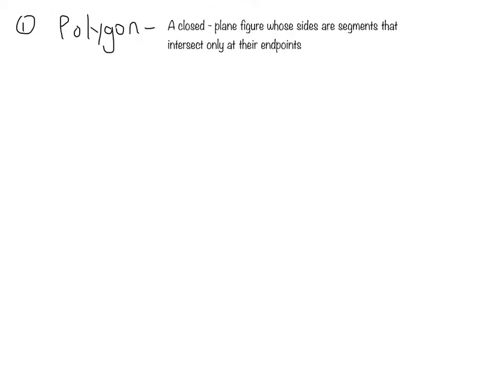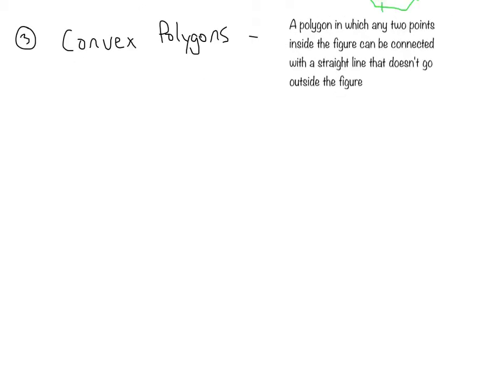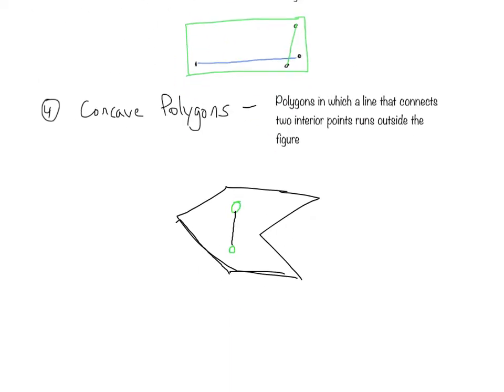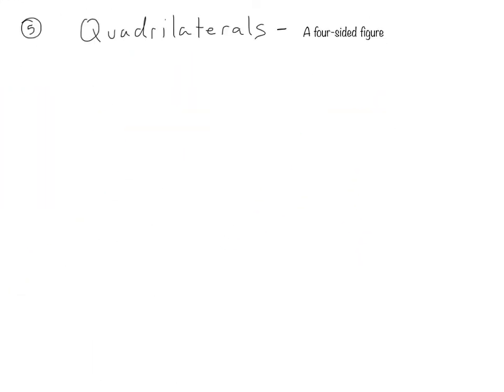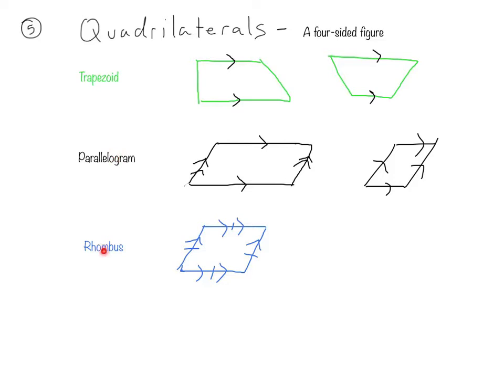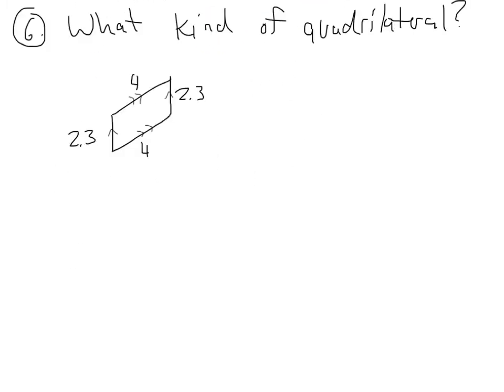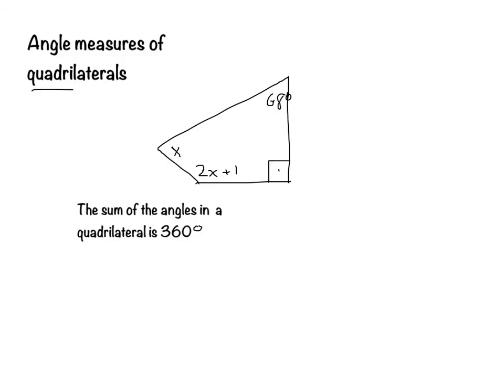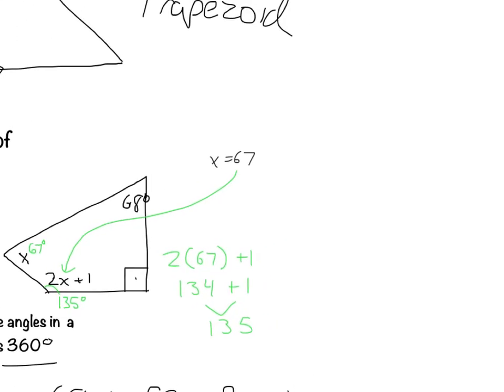Pre-algebra - 10.2 - Polygons and quadrilaterals